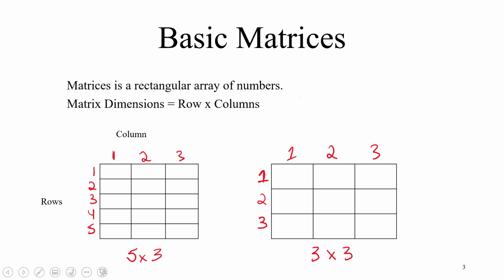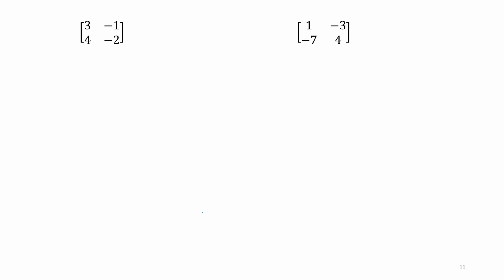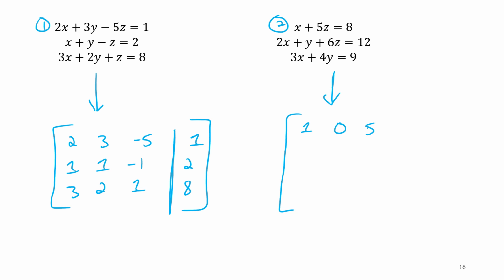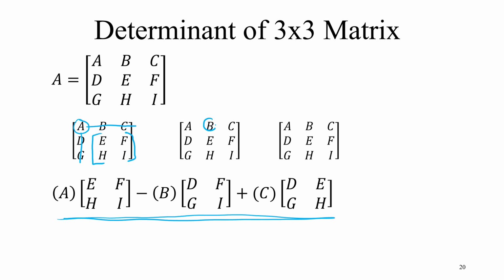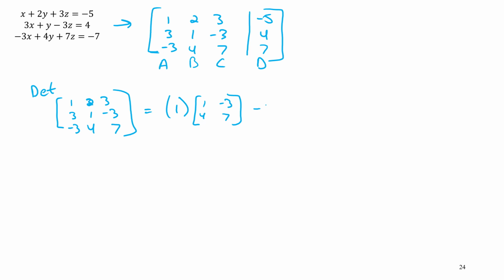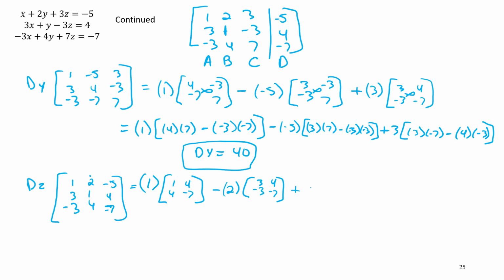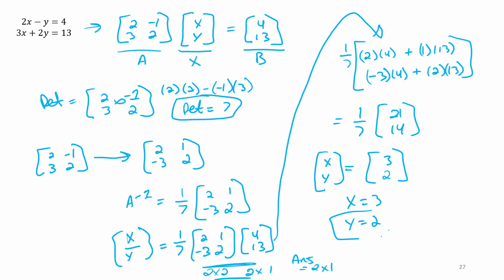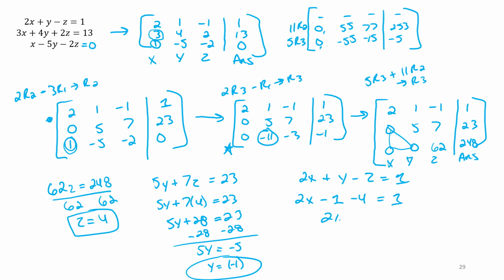Matrices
Chapters
0:00 Introduction/Basic Matrices
0:58 Scalar Multiplication
2:34 Add/Subtract Matrices
4:24 Matrices Multiplication
7:52 Determinant
9:55 Finding Inverse
15:35 Argumentative Matrix
17:57 Cramer Rule
24:59 Determinant of 3x3 Matrix
29:38 Cramer Rule 3x3
44:43 Solving Linear Equations
50:26 Using Row Operations